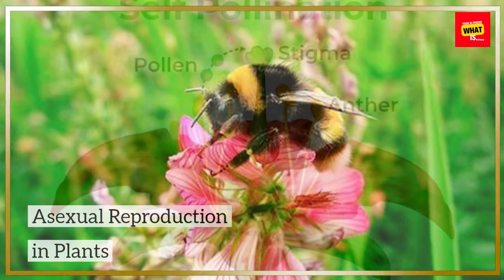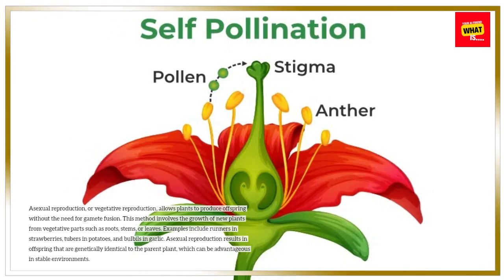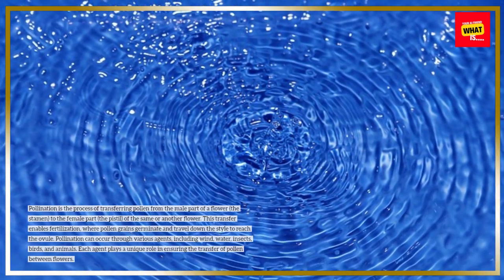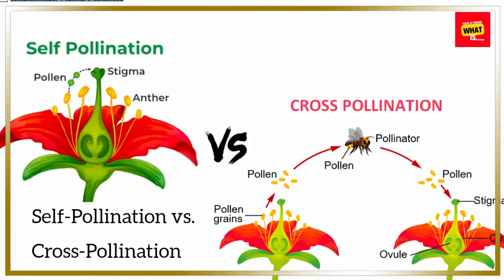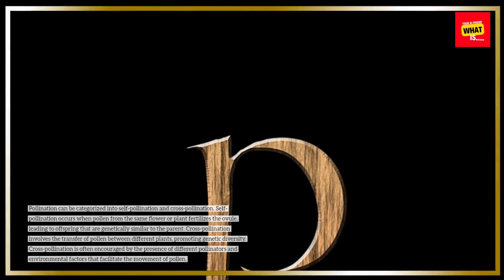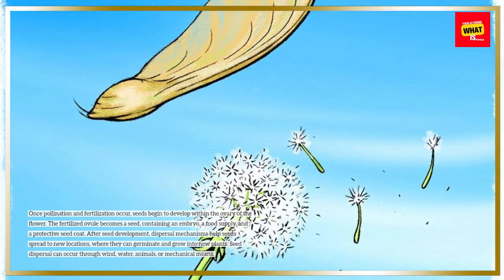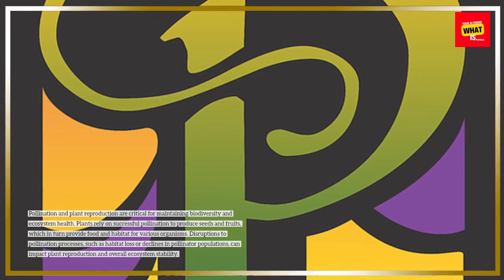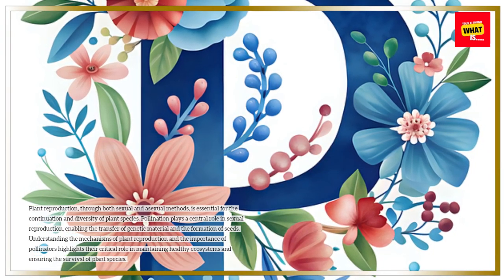How Do Plants Reproduce and What Is Pollination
Plant reproduction is a vital process for the survival of species. Learn about the different ways plants reproduce and the role of pollination in producing seeds and fruit.